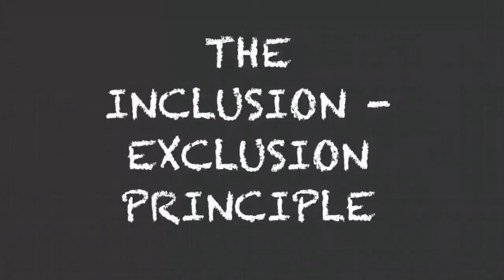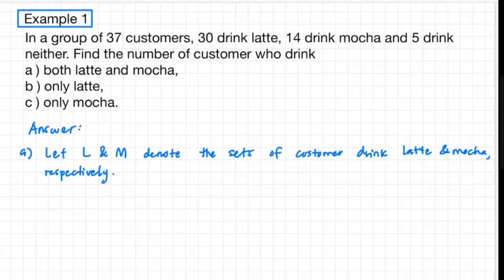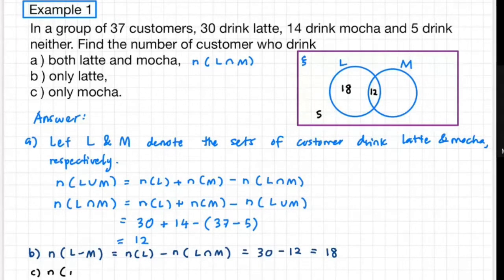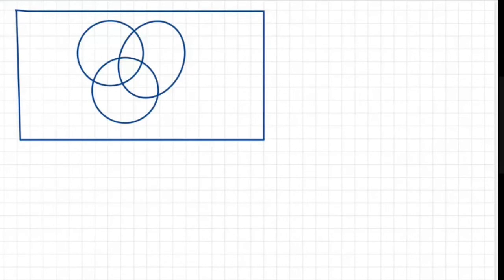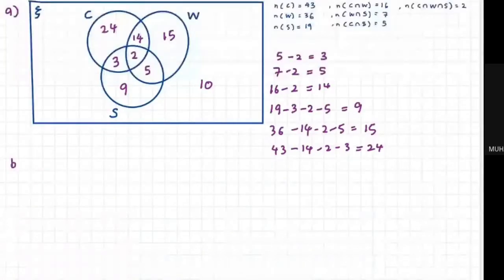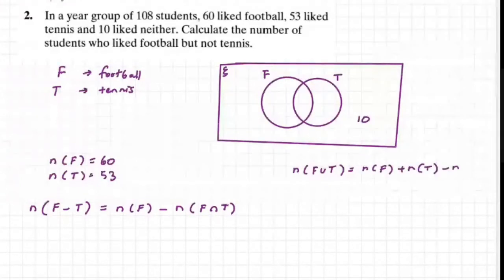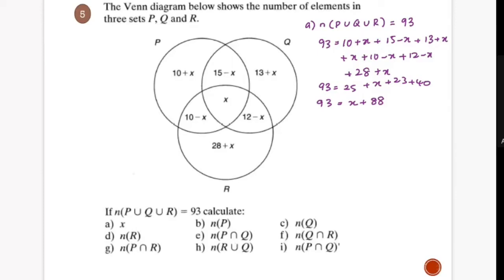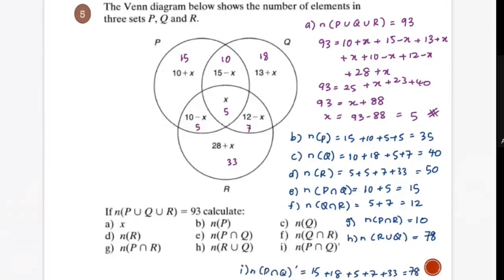SETS - The Inclusion Exclusion Principle + 4 Examples